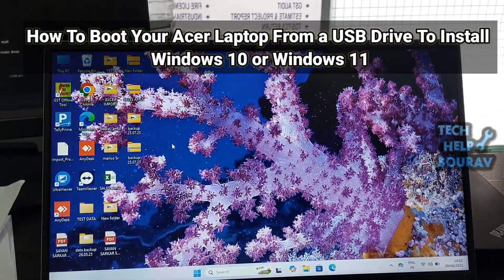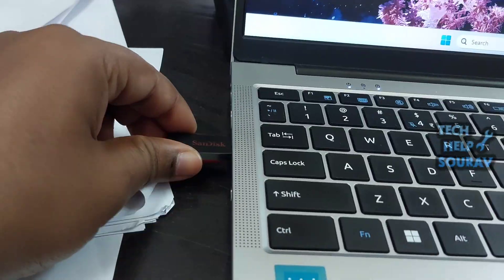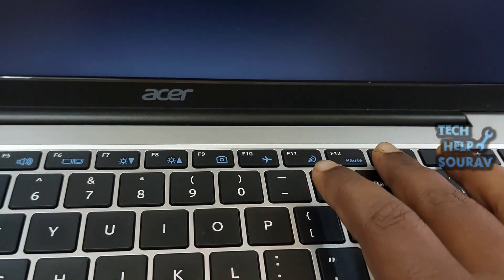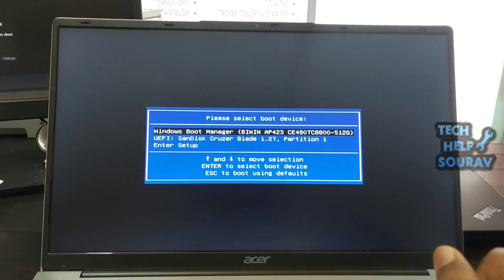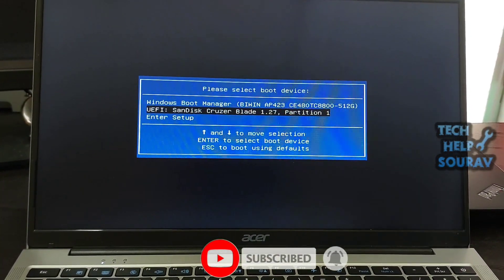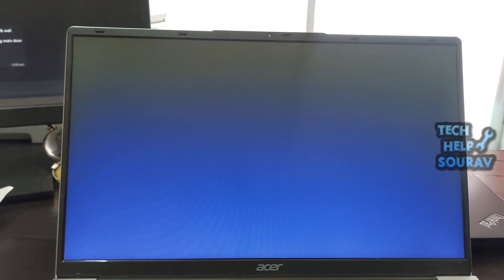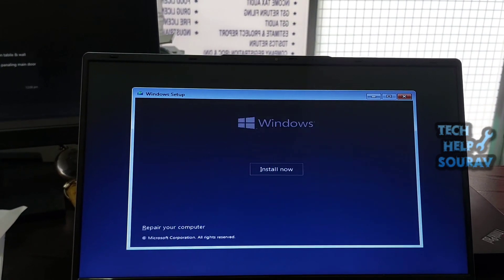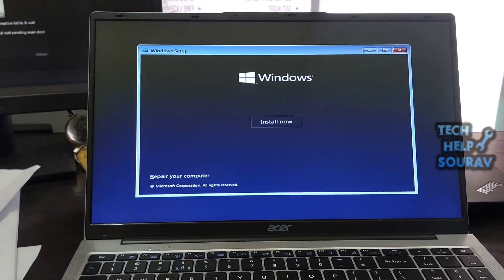How To Boot Your Acer Laptop From a USB Drive To Install Windows 10 or Windows 11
Hey Guys Sourav Dutta Here And  Today in this video I'm going to show you How To Boot Your Acer Laptop From a USB Drive To Install Windows 10 or Windows 11